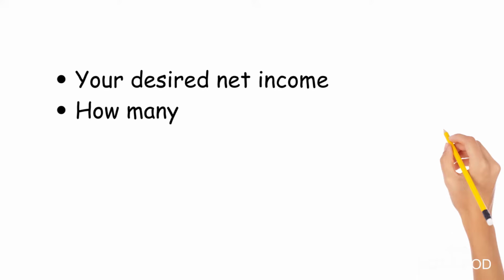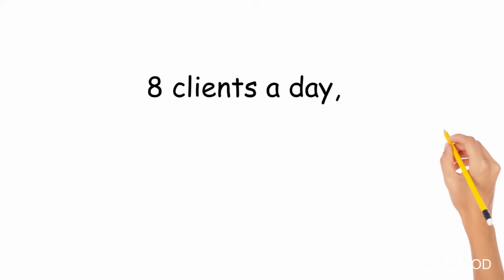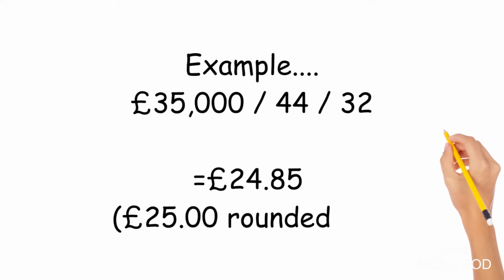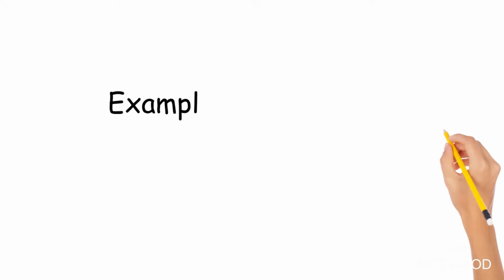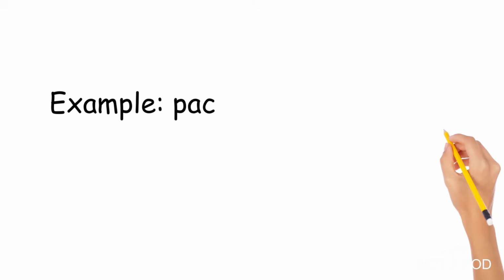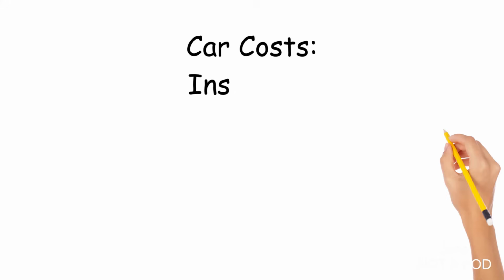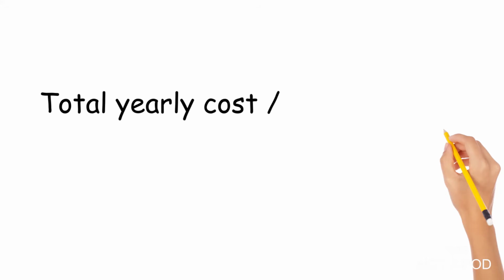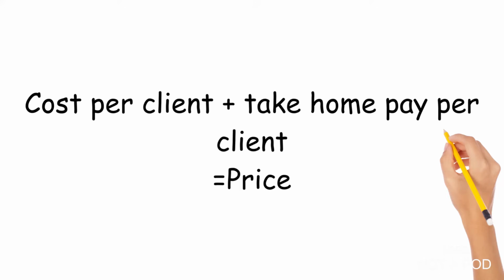7 Steps to SET YOUR PRICE (for profit) | Cost Per Client | Foot Health Practitioner, Not A Pod. UK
This is a thorough guide to help you with working out your prices. It always good to know how to, rather than guess or copy someone else. Here i'm sharing the method I use when working out my prices.x

F A Q:
1. Clinical system I use: Writeupp
2. Where did you buy your Domiciliary Bag? I bought it from C and P medical, but it is available from other suppliers too with varying prices
3. Where did you train? I trained with the SMAE Institute in Maidenhead.